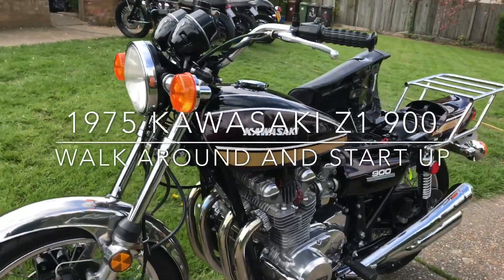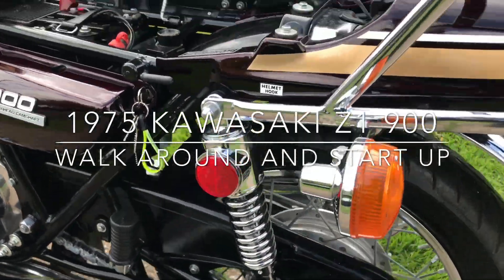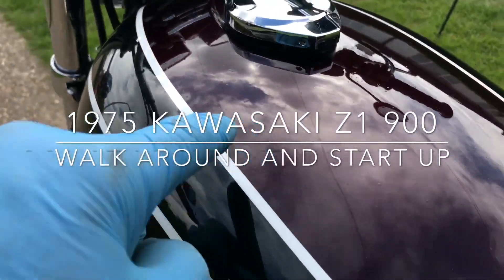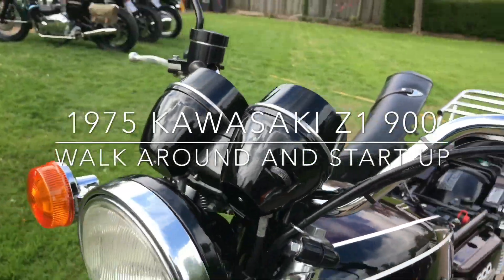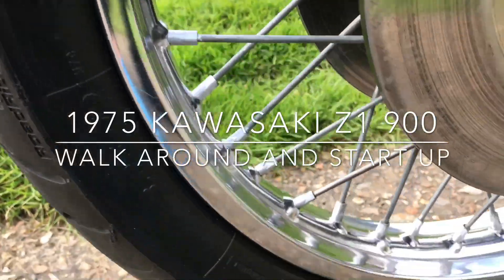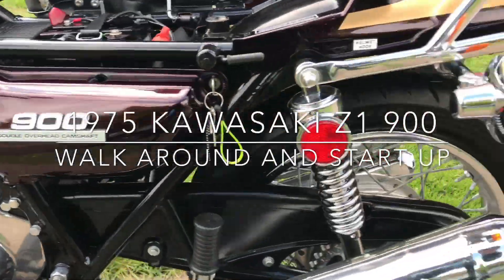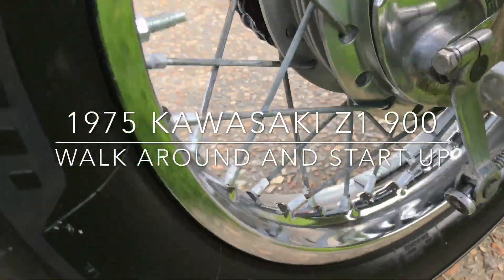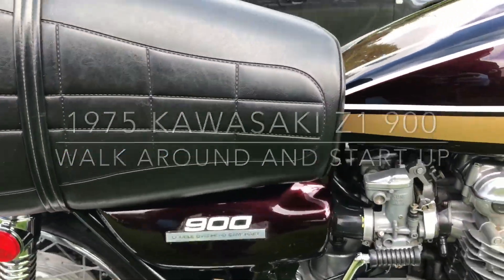Kawasaki Z1 For Sale